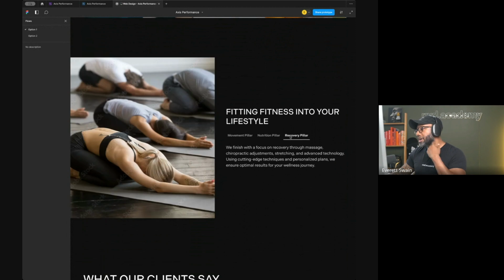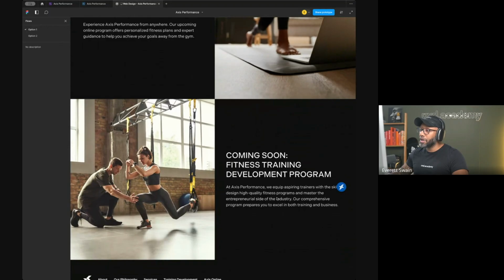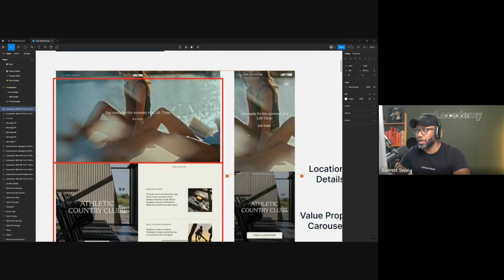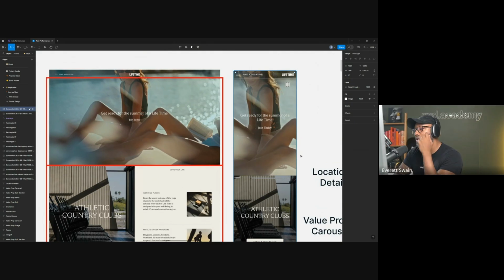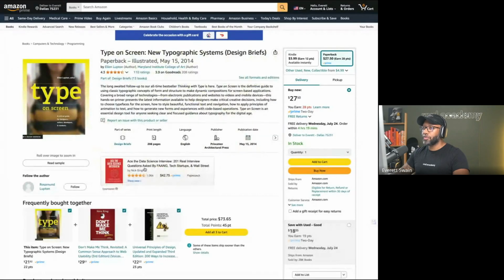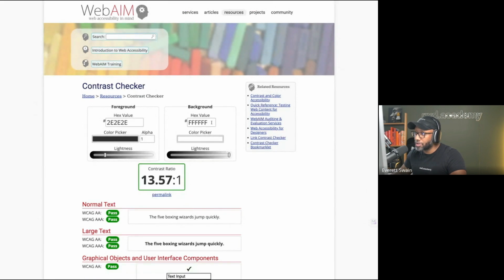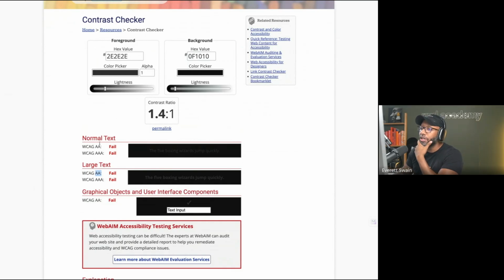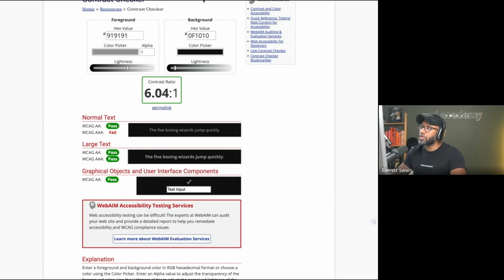Upskill-With-Us: Personal Upskilling Session #4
🎓 Join an in-depth UX design mentorship session where a senior designer reviews a student's fitness brand website design, sharing invaluable insights about typography, accessibility, and practical implementation strategies.

💡 Key Learning Points:

Typography scaling for responsive design
Web accessibility standards and compliance
Image treatment and overlay techniques
Content layout best practices
Website builder platform comparison

🛠️ Technical Deep Dive:

WCAG compliance checking
Developer tools for typography analysis
Contrast ratio requirements
Overlay and gradient techniques
Platform-specific considerations

🎨 Design Process Insights:

Creating design variations
Client presentation strategies
Image selection methodology
Layout consistency principles
Mobile responsiveness approaches

⚡ Tools & Platforms Covered:

Figma for prototyping
Browser developer tools
Wix vs Squarespace vs Webflow
Contrast checkers
Design system implementation

Chapters:
00:00 Design Review Introduction
04:30 Typography Analysis Techniques
08:45 Developer Tools for Design
13:20 Accessibility Standards
17:45 Image Treatment Strategies
22:30 Content Layout Guidelines
26:15 Mobile Design Considerations
31:40 Website Builder Comparison
36:20 Design Variation Strategies
41:10 Final Implementation Tips
45:30 Next Steps & Assignments